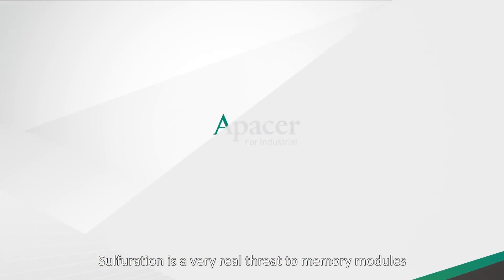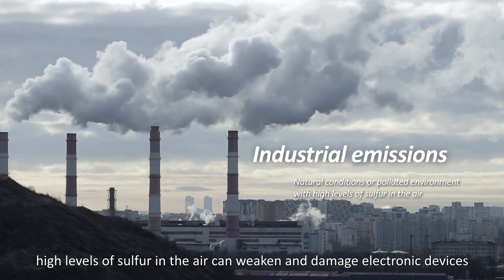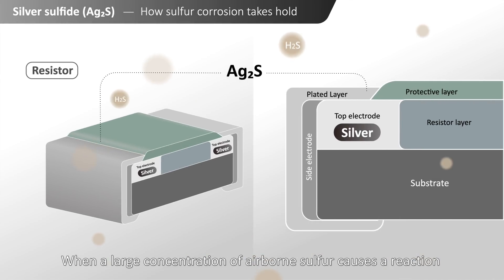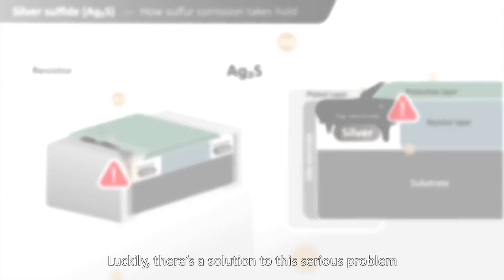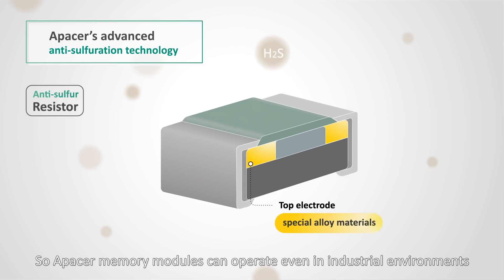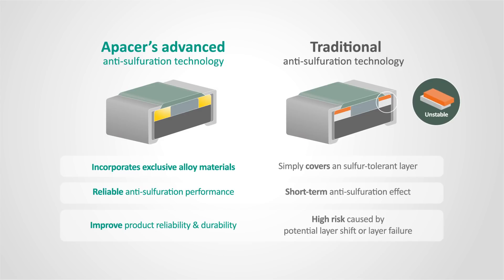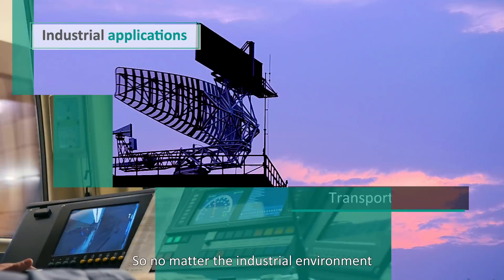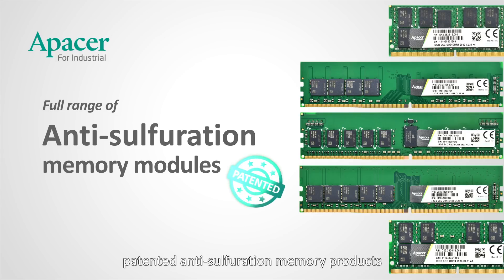Apacer's patented anti-sulfuration DRAM modules introduction - 宇瞻專利抗硫化記憶體模組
The world’s first range of patented anti-sulfuration memory modules

In the face of environmental pollution, electronic components exposed to high temperature, humidity and pollution are often prone to sulfuration, weakening and damaging products.

With the issue of sulfuration in industrial environment in mind, Apacer has developed the world’s first range of anti-sulfuration memory modules, allowing them to operate steadily in a harsh sulfur-containing environment to ensure product reliability and durability and increase overall system lifespan.

宇瞻全球首款專利抗硫化記憶體模組

面對工業及日常排放導致的環境汙染，長期暴露在高溫、高濕以及高污染環境的工業電腦極易伴隨硫化現象，使產品日益受損耗弱。

為滿足工業級產品面對嚴苛環境的需求，Apacer開發全球首款專利抗硫化(Anti-Sulfuration)記憶體模組，實質確保產品可靠度與耐用度，滿足系統長時間穩定運作之需求，進而提升系統整體使用壽命。